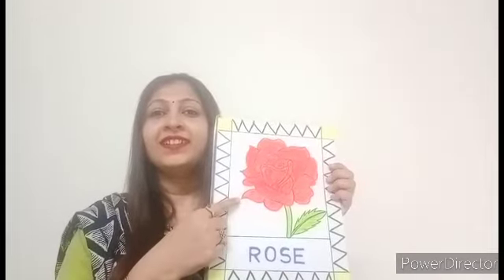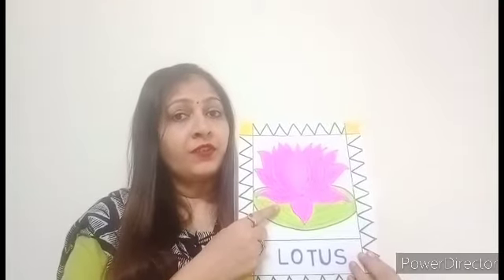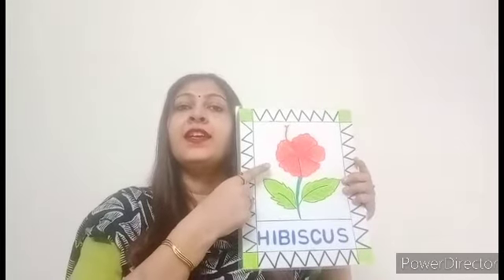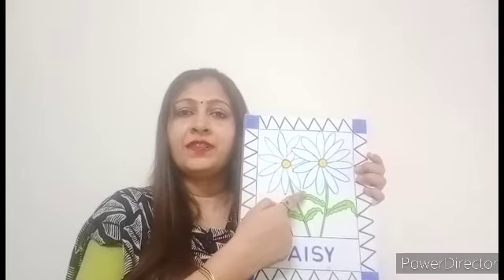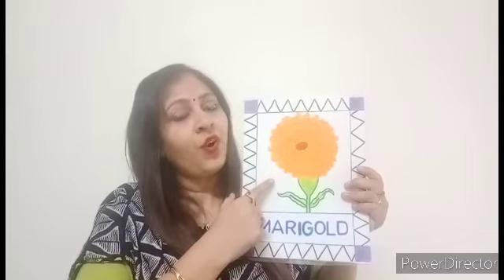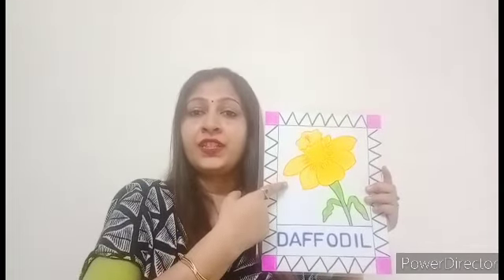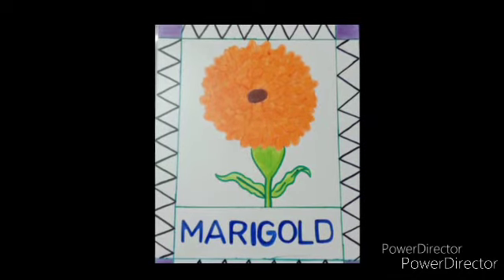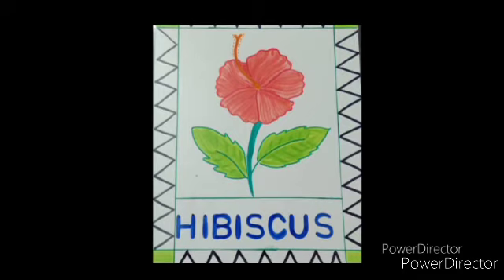9Kids | Nursery | GA | Flowers | Week 12 | Session 1